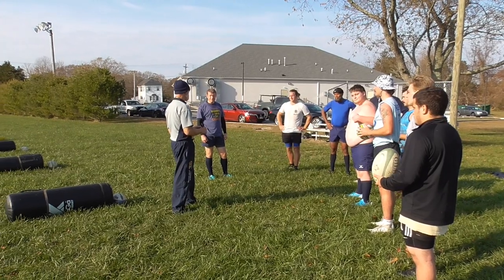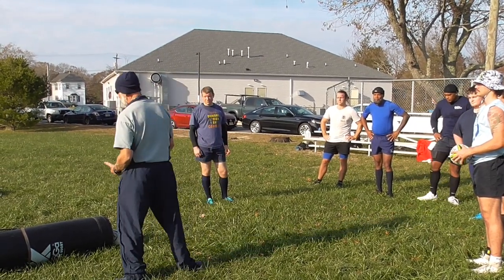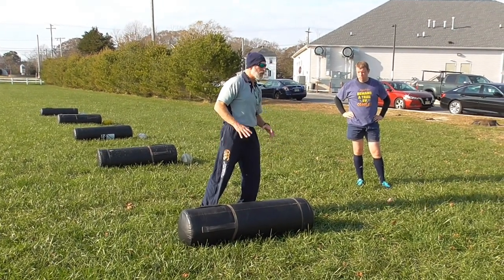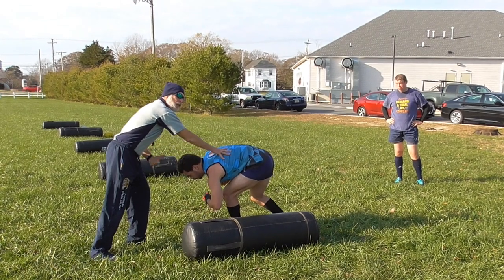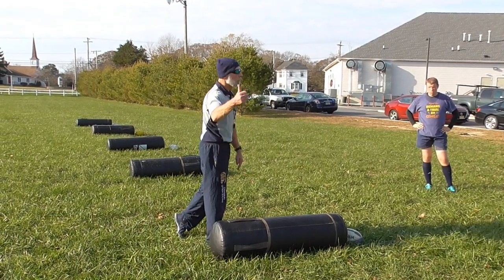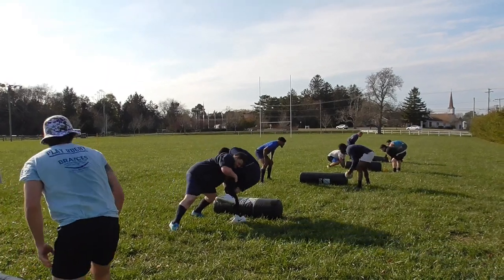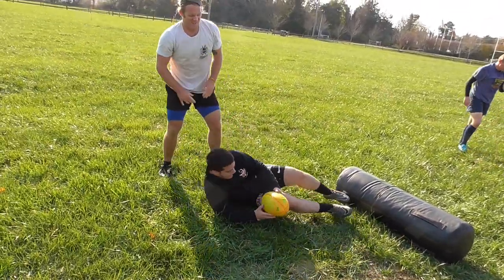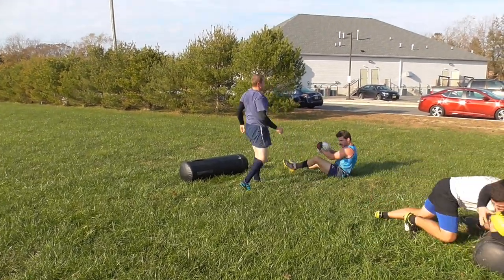Pick and Go Defense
In this video we discuss defending the pick and go off of the breakdown